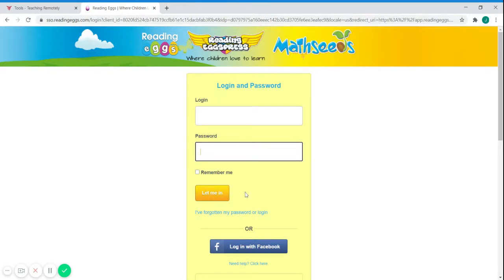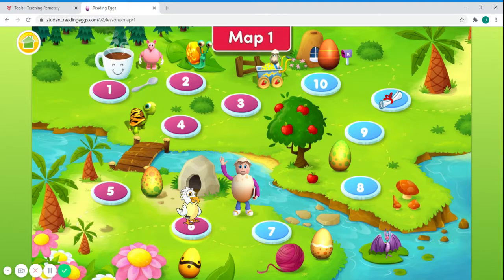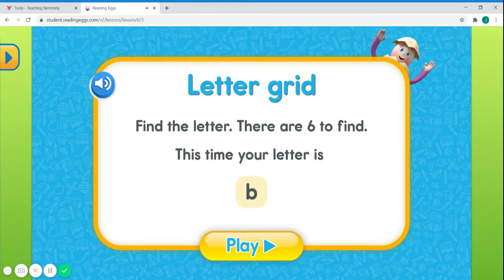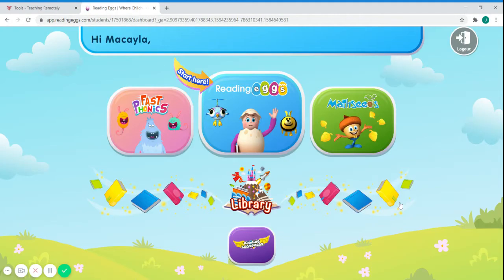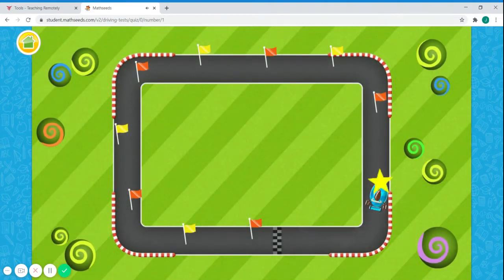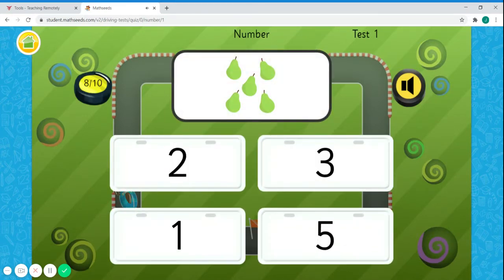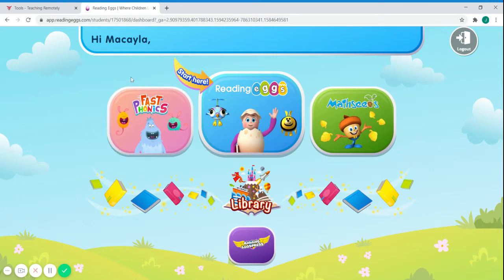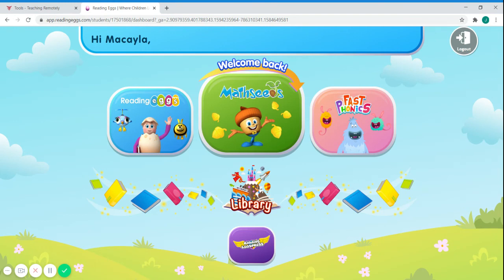Reading Eggs and Math Seeds Tutorial